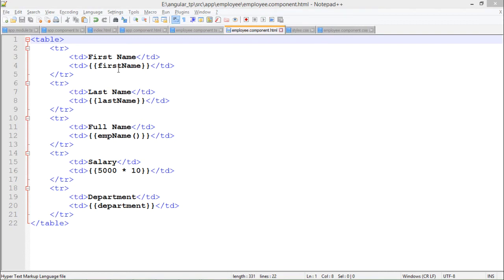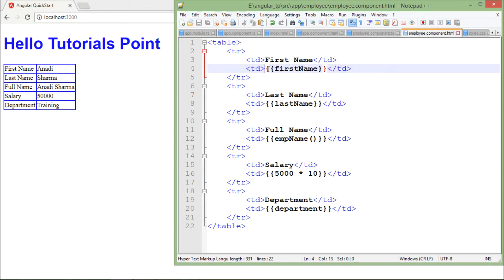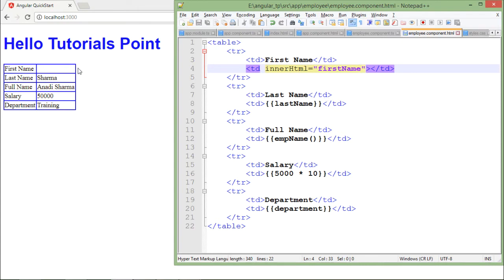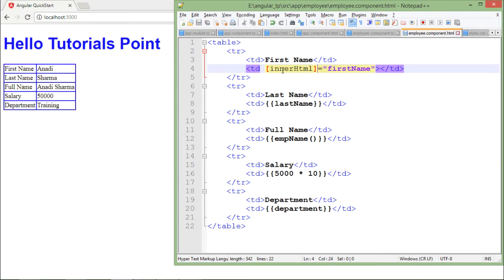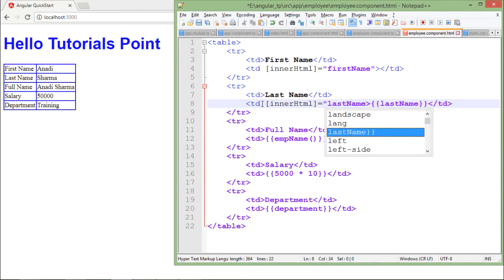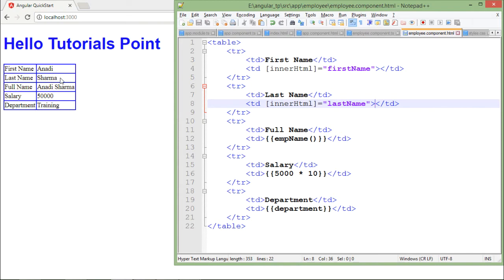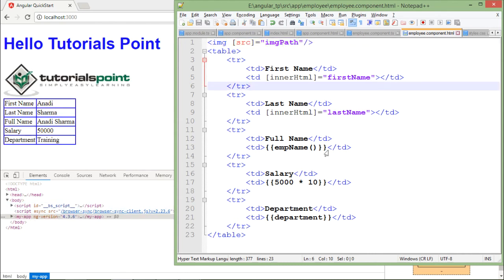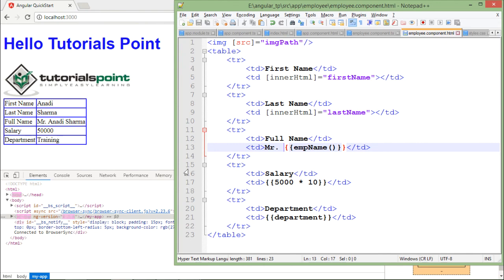Angular 2 Property Binding | Angular 2 Training | Tutorialspoint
Angular 2 Training for Beginners. In this tutorial, you'll learn about Angular 2 Property Binding.